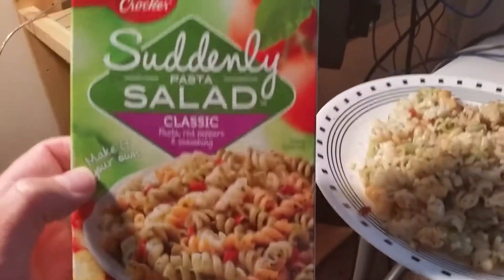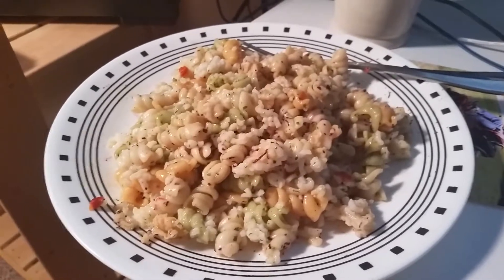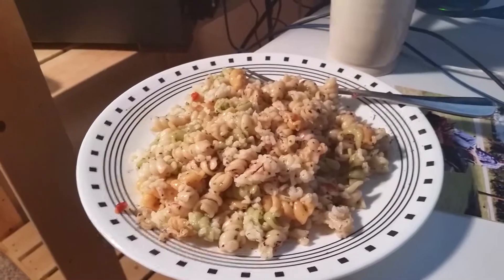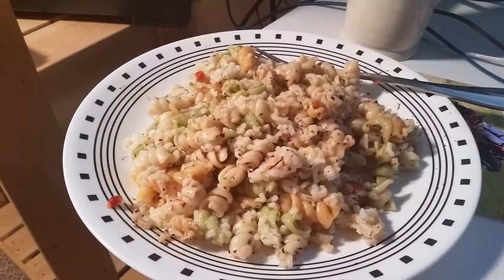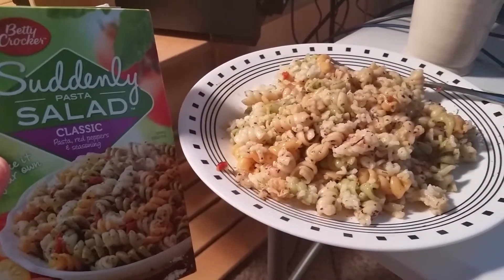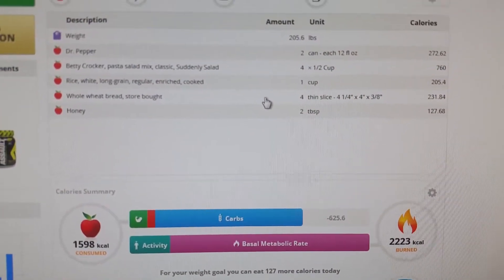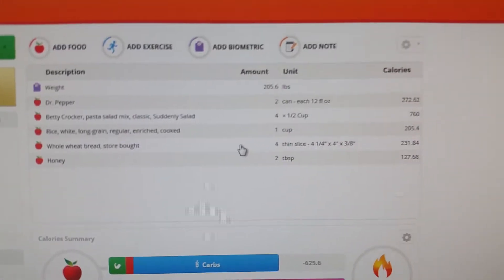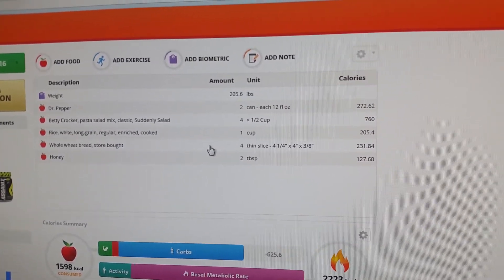Ironman training, testing a vegan diet for weight loss and energy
A lot more caloric than what I usually have, but I thought I'd try out this Suddenly Pasta Salad stuff.  I plan on doing a run in the evening after this of 4-6 miles.  This will be the energy.